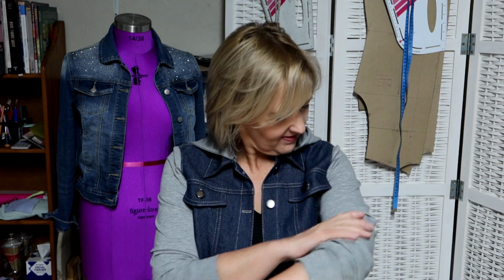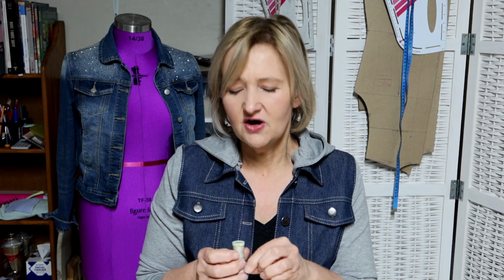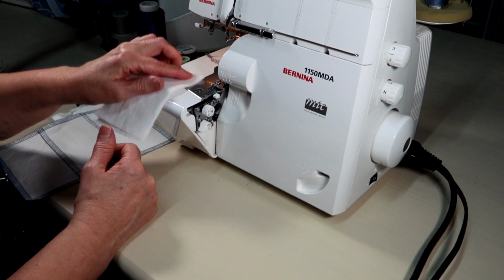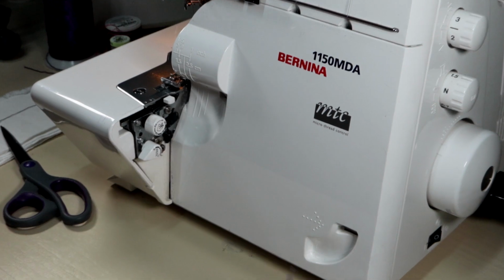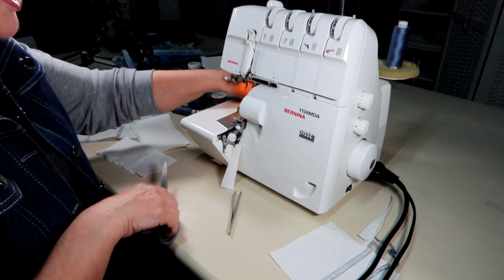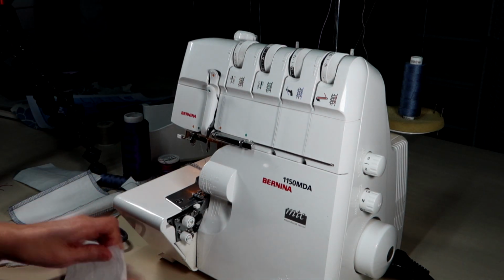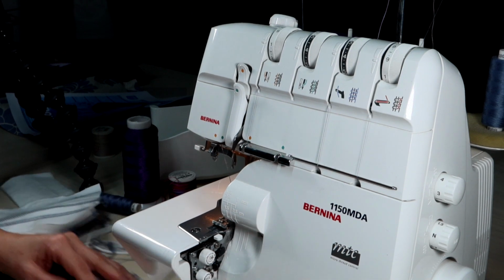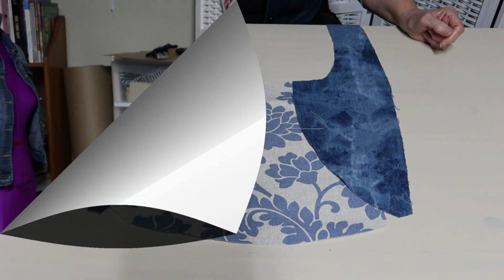Overlocker Tips & Techniques: Flatlocking